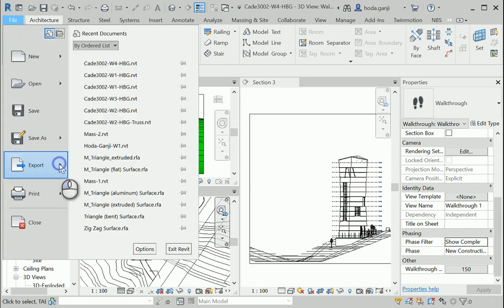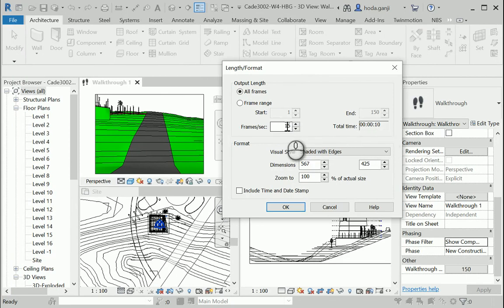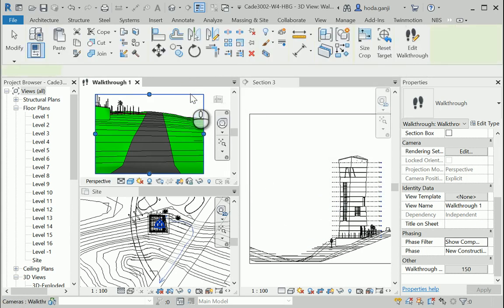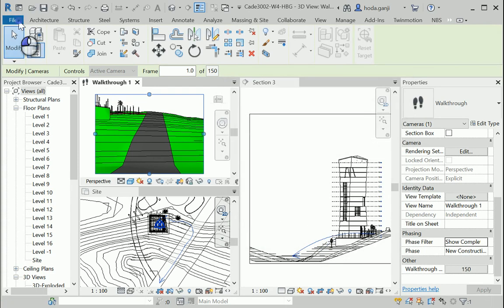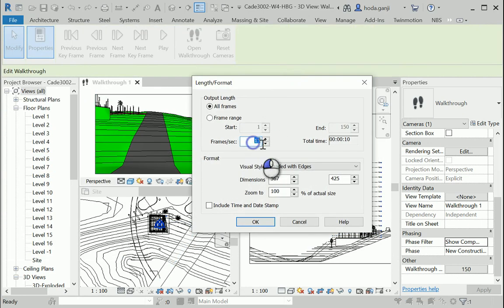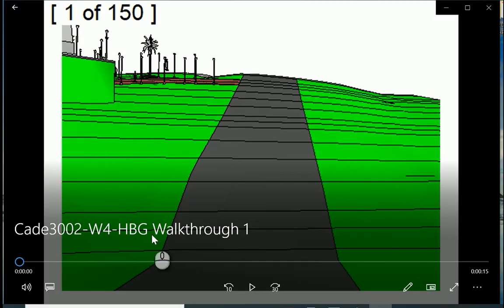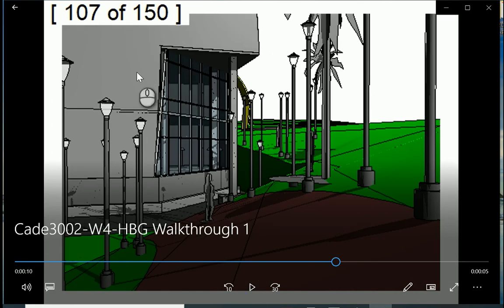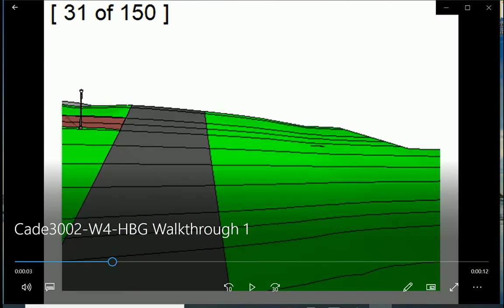Presentation Techniques in Revit 7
"This video shows how we can export the walkthrough as a video."